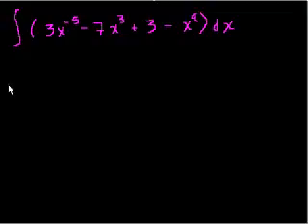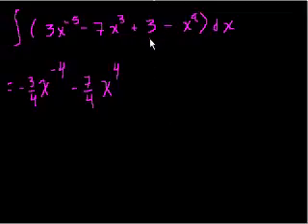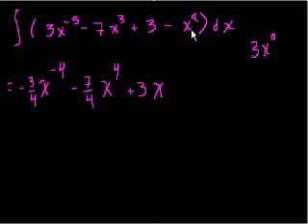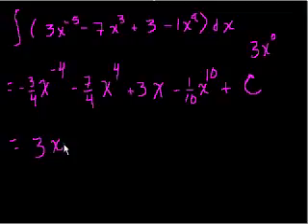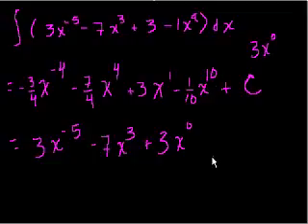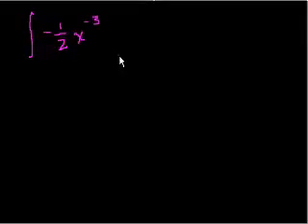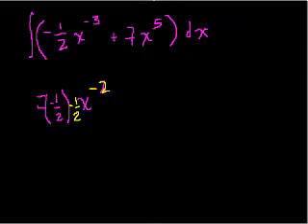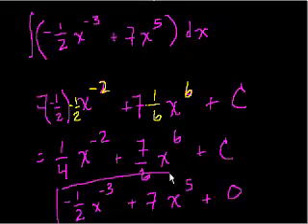052 Indefinite integrals part II